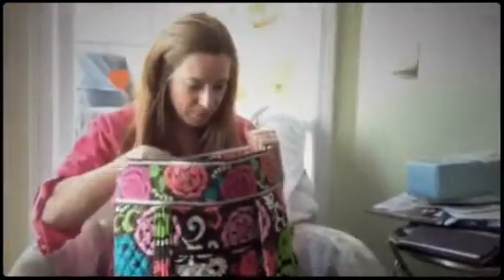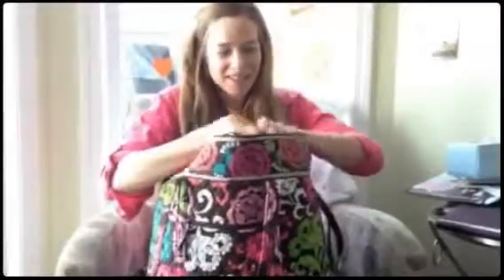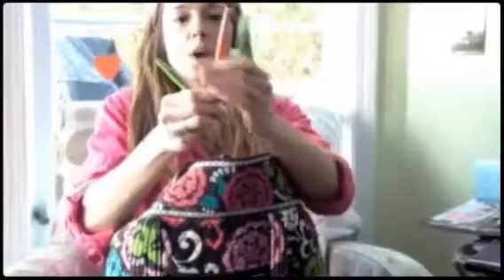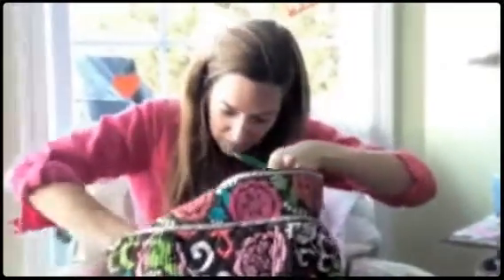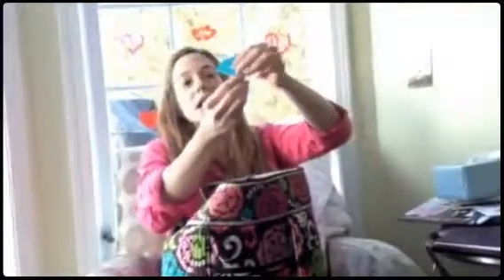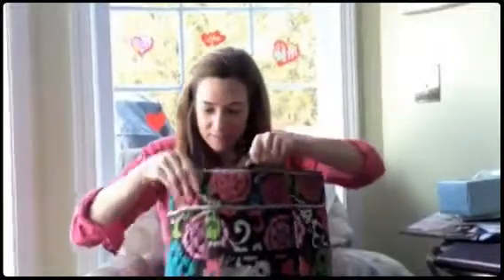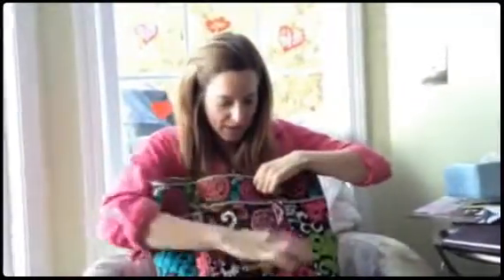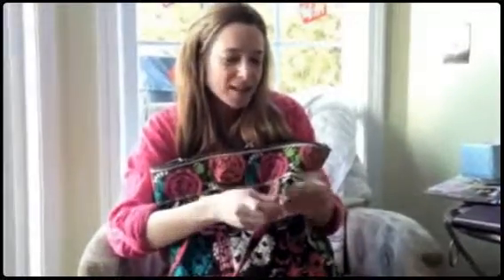my office (part 2) (Created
Created with Magisto Magically turn your everyday videos into beautifully edited movies, perfect for sharing. It's free, quick, and easy as pie!